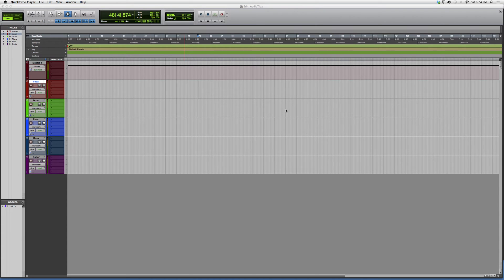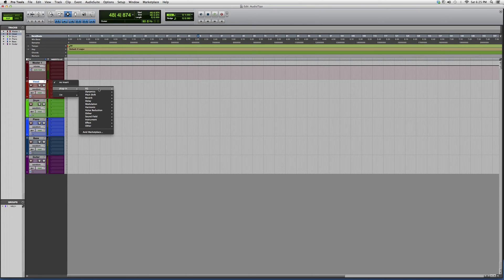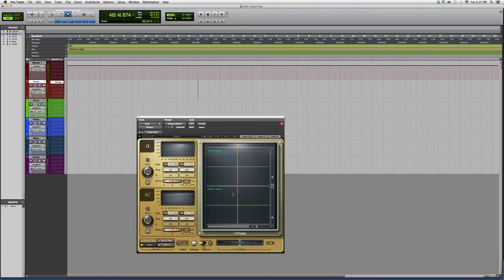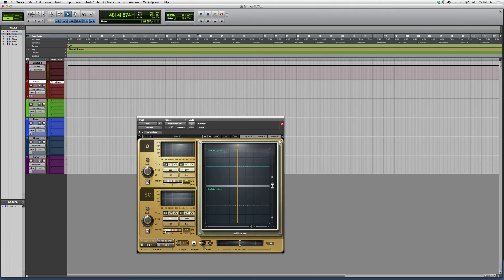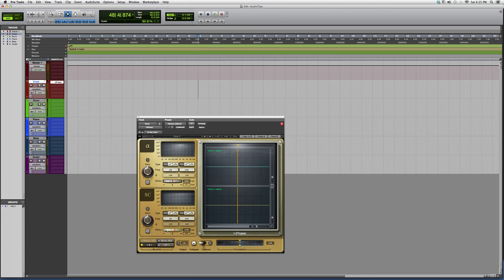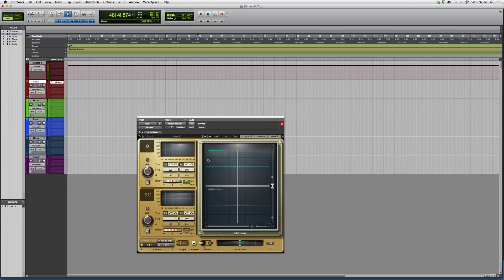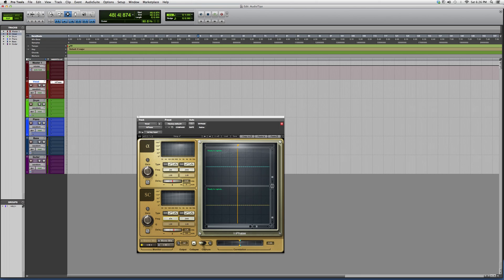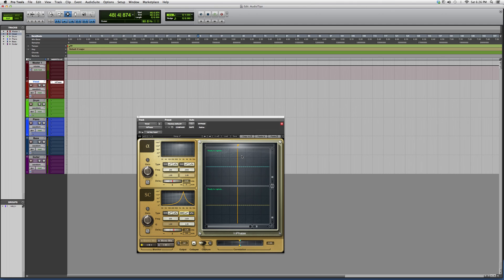371 Overview Of The Waves In Phase Plug in Inside Protools